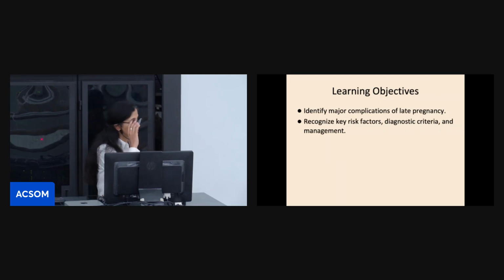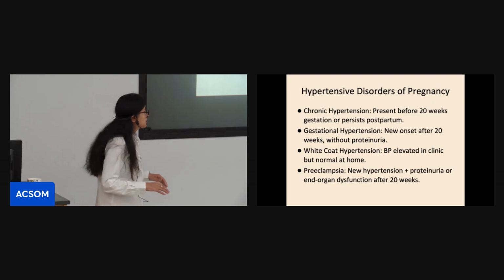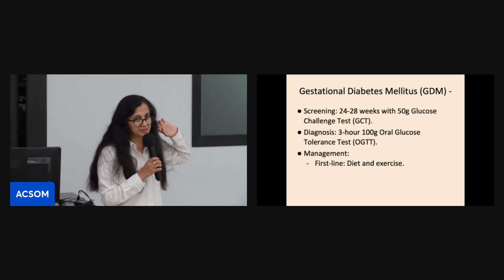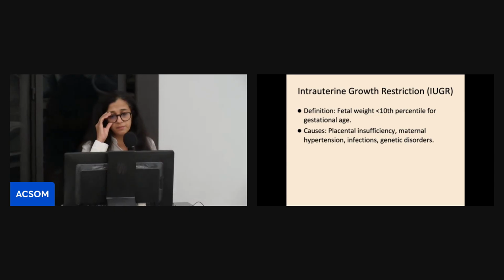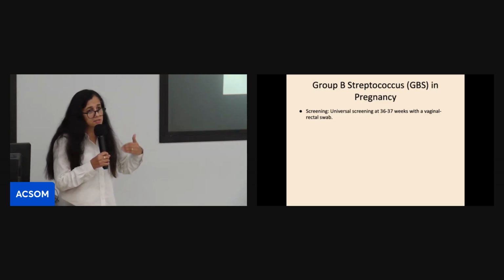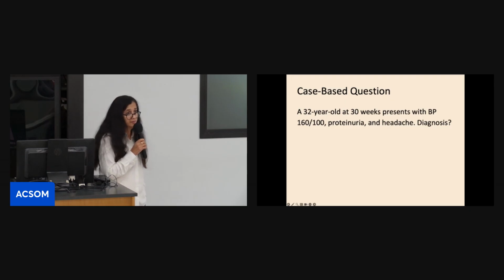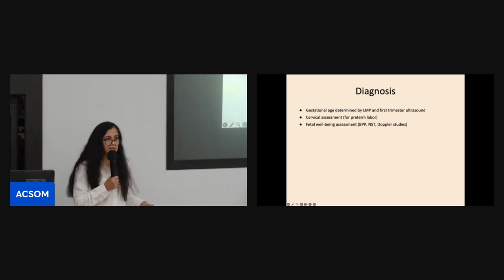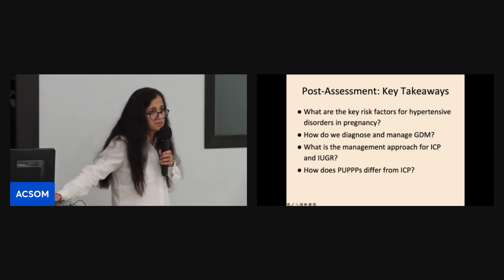Placenta and Placental Disorders Dr. Deepa Upadhyaya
Placenta and Placental Disorders - Obstetrics and Maternal-Fetal Medicine

Dr. Deepa Upadhyaya presents obstetrics education on late pregnancy complications including hypertensive disorders, gestational diabetes, and placental pathologies. Essential knowledge for medical students and healthcare professionals in maternal-fetal medicine.
TIMESTAMPS:

0:00 Introduction to Late Pregnancy Pathologies
2:03 Hypertensive Disorders Classification and Management
11:27 Gestational Diabetes Screening and Treatment
20:33 Intrahepatic Cholestasis of Pregnancy (ICP)
21:52 Intrauterine Growth Restriction (IUGR)
25:03 PUPPP Syndrome vs ICP Differentiation
26:31 Group B Strep Prevention and Management
34:29 Clinical Case Studies and Applications
42:44 Preterm, Post-dates, and Post-term Pregnancies

Key Educational Concepts:

Preeclampsia pathophysiology and spiral artery implantation
Magnesium sulfate protocols and toxicity monitoring
Gestational diabetes insulin resistance mechanisms
Bile acid elevation significance in cholestasis
Fetal growth restriction assessment and monitoring

Clinical Management:

Blood pressure control with labetalol vs hydralazine
Intrapartum antibiotic prophylaxis for GBS
Corticosteroids for fetal lung maturity
Early delivery indications and timing decisions
Biophysical profile and Doppler studies interpretation

Diagnostic Criteria:

Preeclampsia: hypertension plus proteinuria or end-organ dysfunction
Gestational diabetes: glucose challenge and tolerance testing
IUGR: less than 10th percentile growth measurements
ICP: elevated bile salts with characteristic pruritus

Risk Factors and Prevention:

Maternal age and previous pregnancy complications
Chronic medical conditions and genetic predisposition
Cervical length assessment and infection screening
Nutritional counseling and lifestyle modifications

For medical education purposes. Content reflects obstetrics and maternal-fetal medicine practice standards.